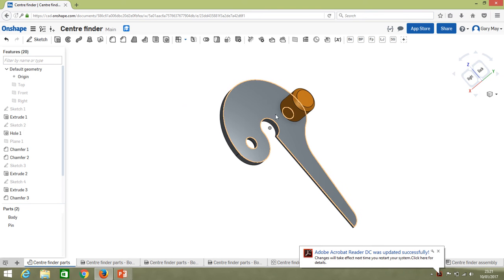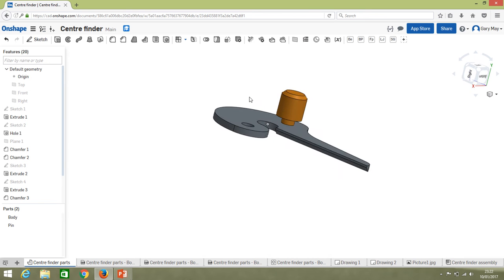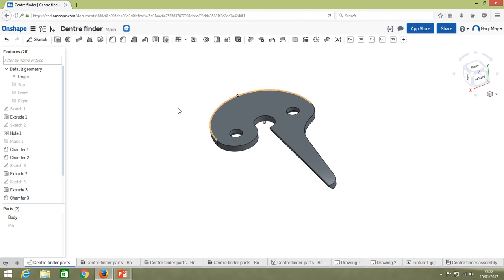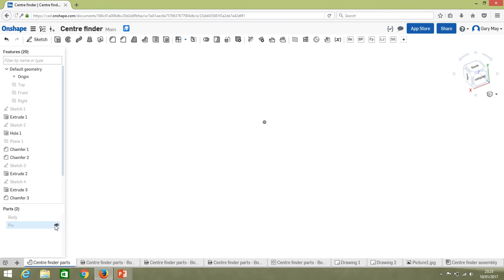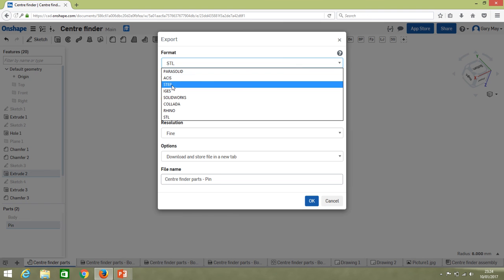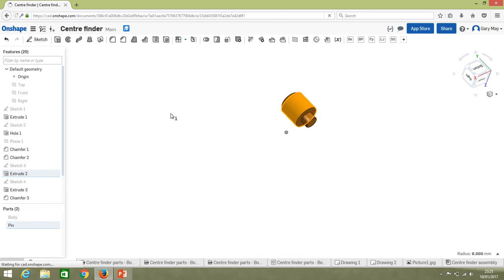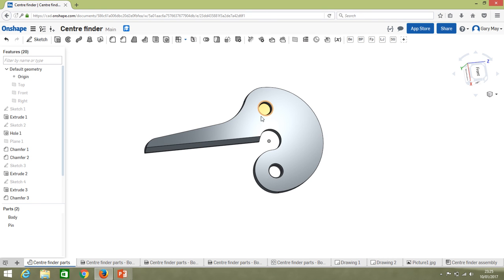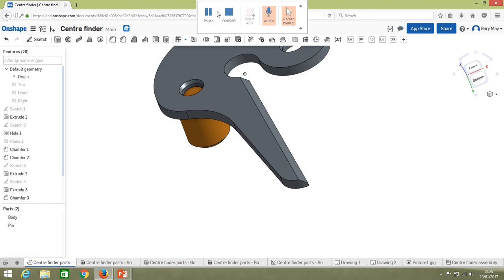Exporting files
How to export various file types in Onshape